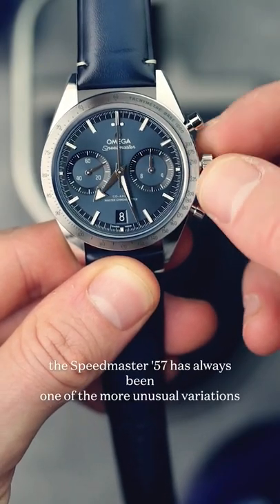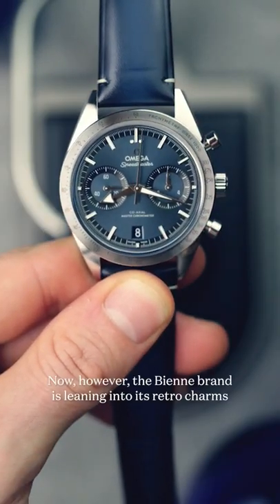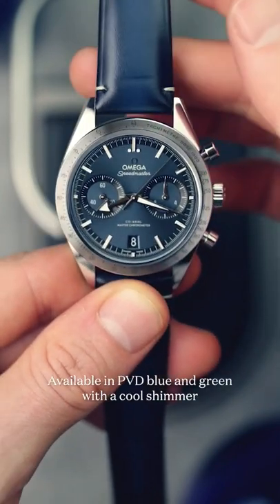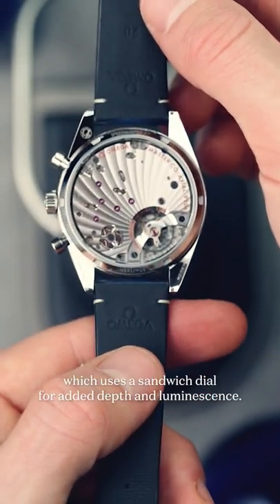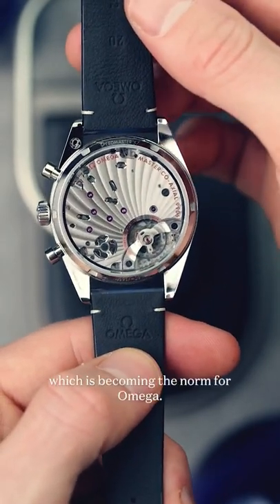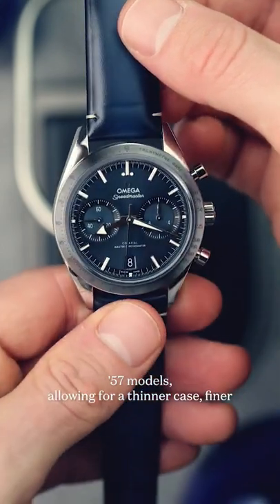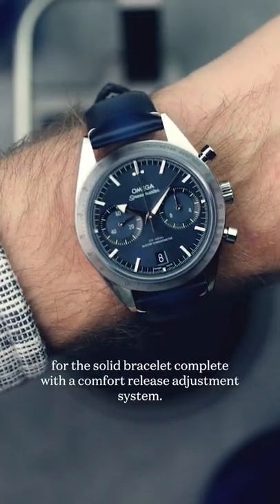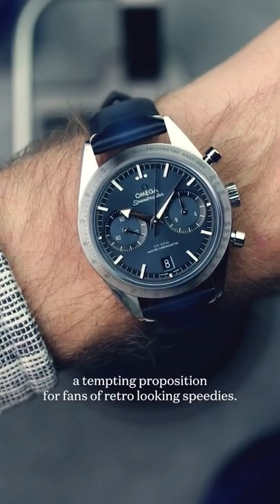Quick Review | Omega Speedmaster '57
Omega’s retro speedy has been reimagined in a range of striking new colours that make it a hard proposition to resist. From its colourful dial to its co-axial movement, the Speedmaster ’57 is stunning through and through. Join us as we take a quick look at the piece close up.